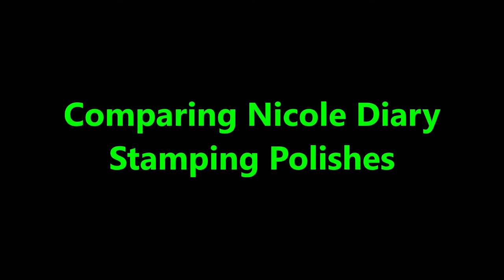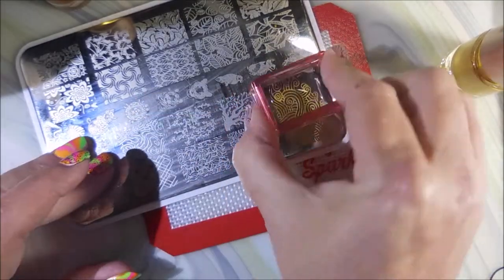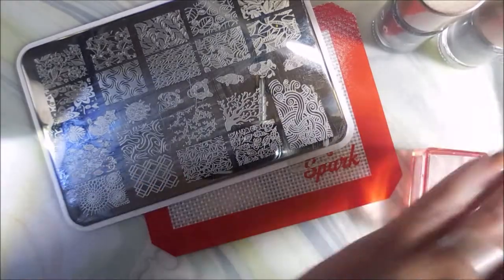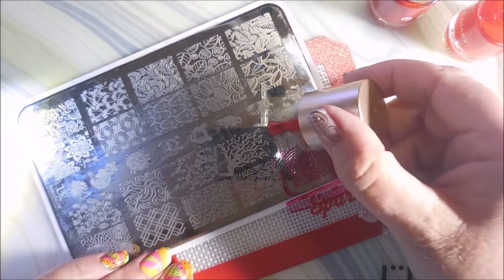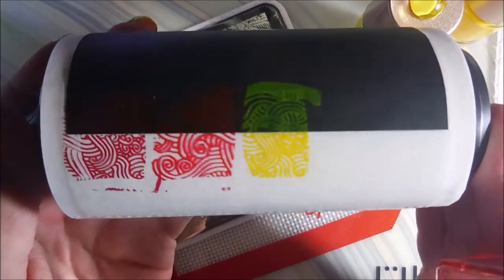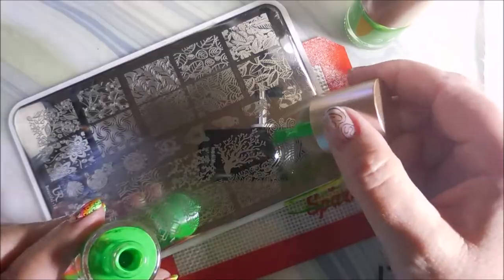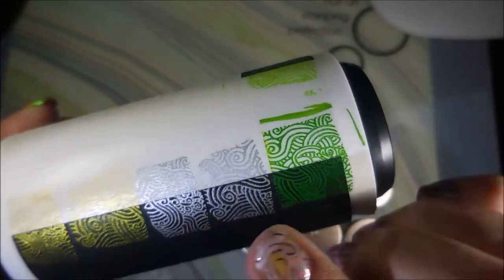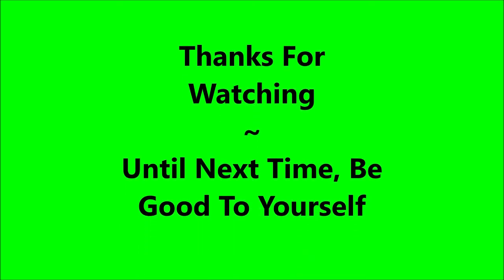Comparing ND Stamping Polishes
Old/New:
Gold NS03 ~ Goddess of Dawn
Silver NS04 ~ Child of Star
Red NS10 ~ Dressed in Red
Yellow NS09 ~ Serenity
Green NS12 ~ Carpet of Grass

Tina

Peel Off Base Coat:
Peeleze:

32 pc set Acrylic Stamping Plates: